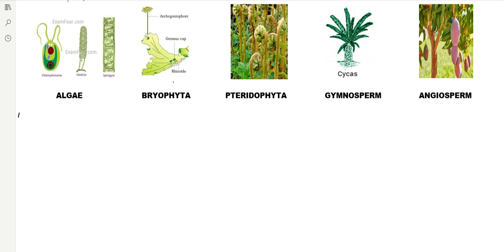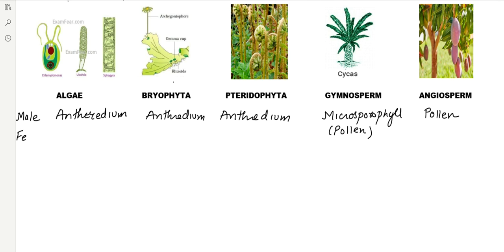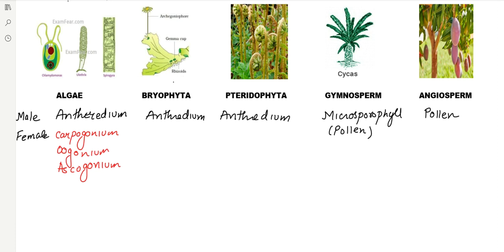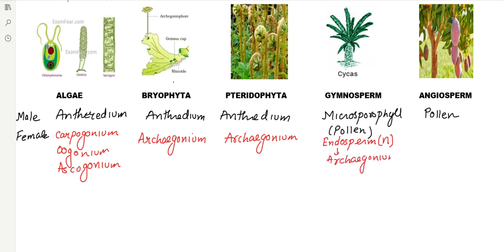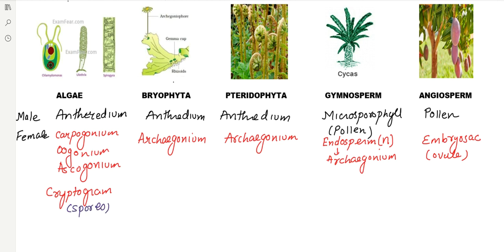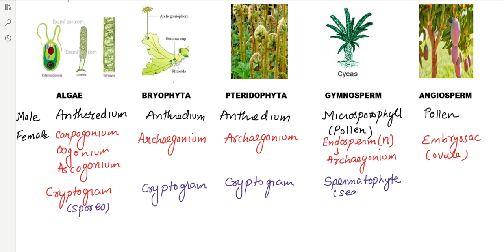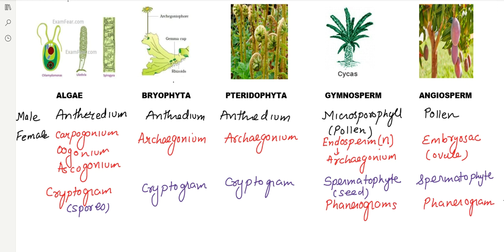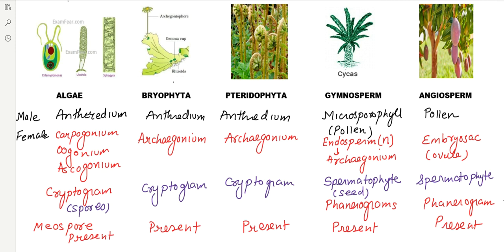comparison of sexual organ in case of plant kingdom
Plant kingdom  class 11 biology lecture